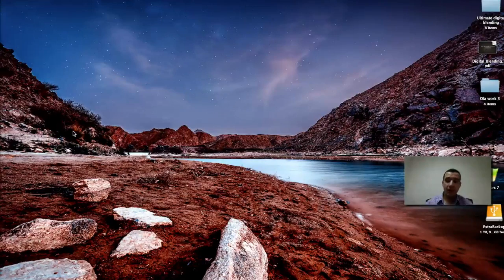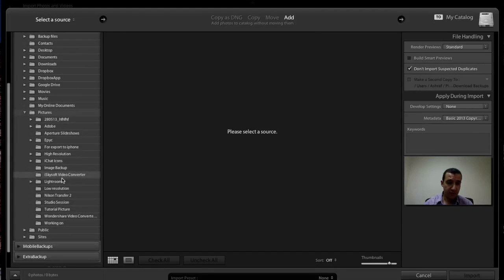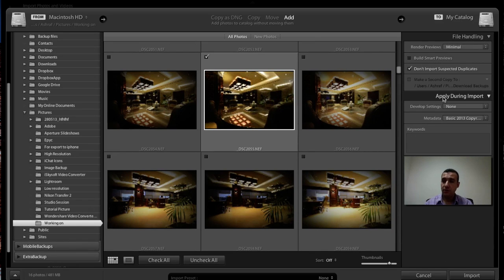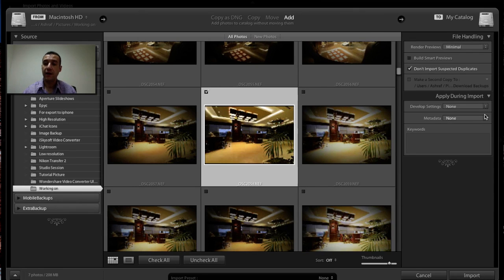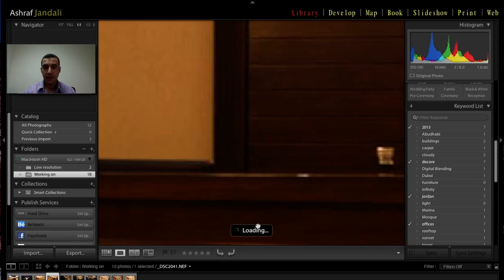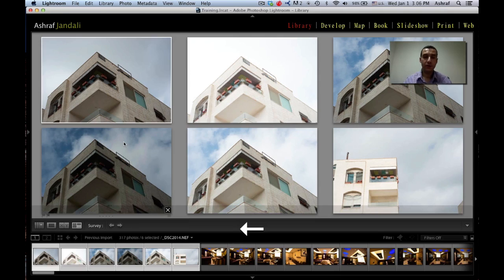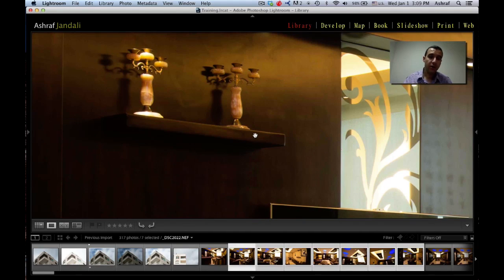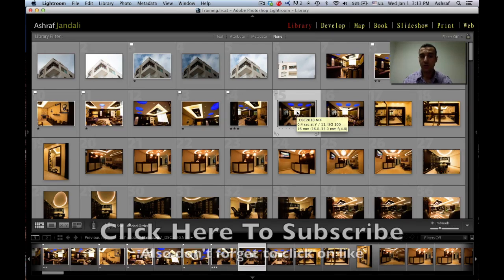Importing and selecting images in Lightroom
In this video I will teach you how to import images in an efficient way and do your selections very fast.